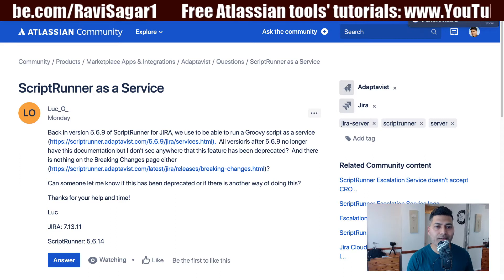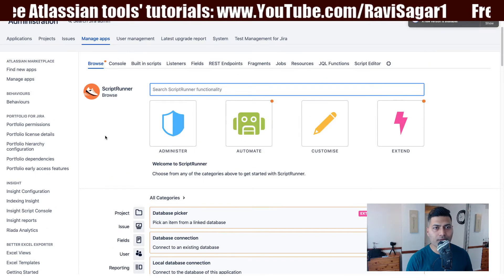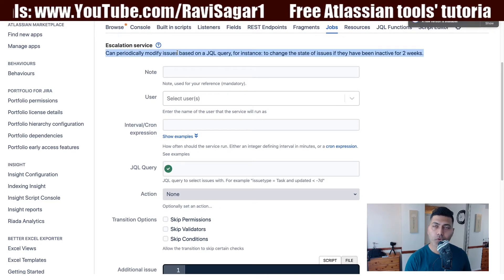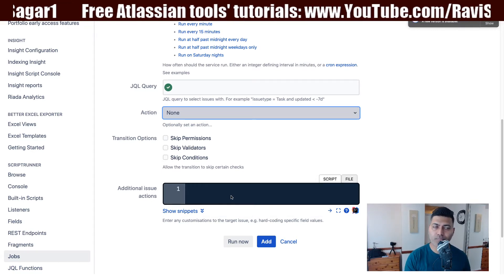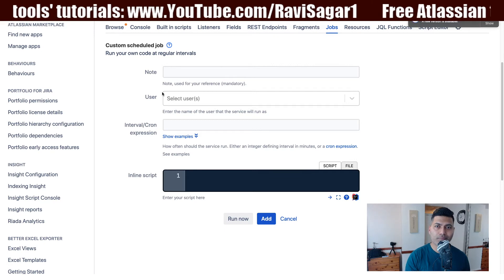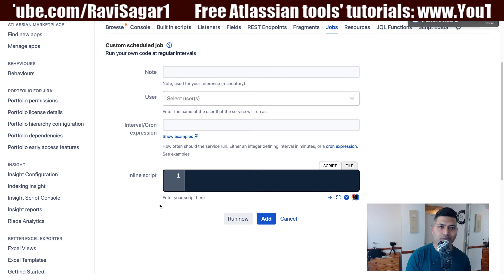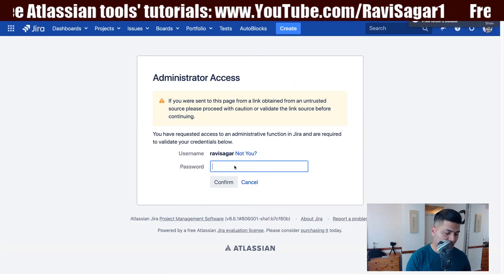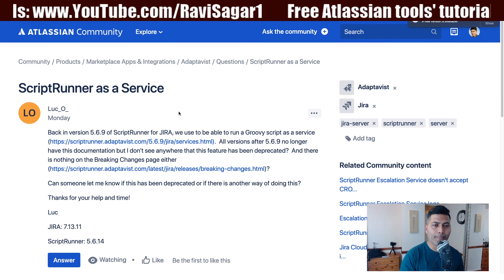GetAnswers - Where are my ScriptRunner Escalation Services?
Are you also not able to find the Escalation Services after upgrading ScriptRunner for Jira?

1. Jira Quick Start Guide (Book)
3. Jira 7 Guide for Administrators and Developers (Video course)
4. Jira 7 Essentials (Video course)

2. Algorithm Design and Analysis
5. Google Apps Script tutorials